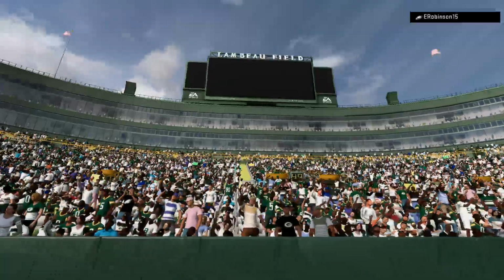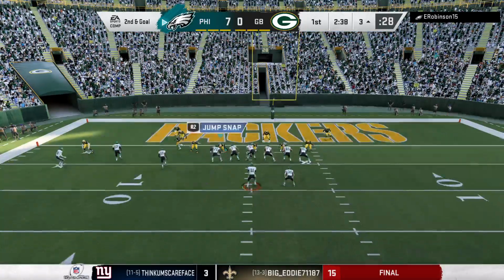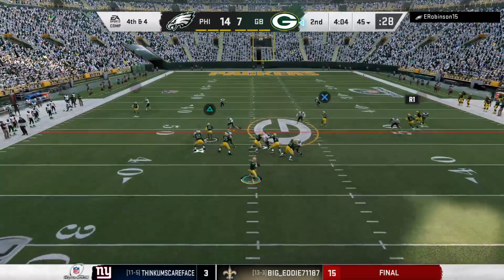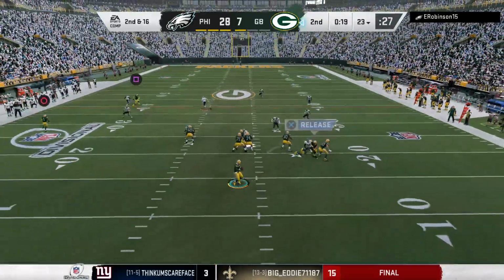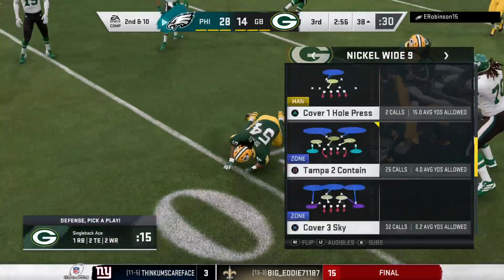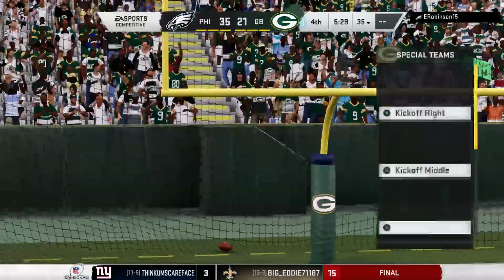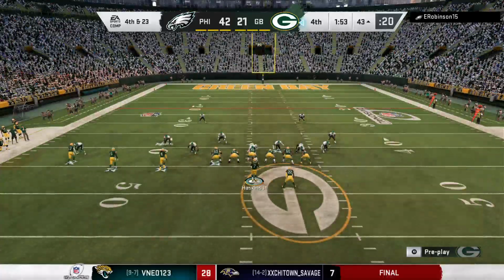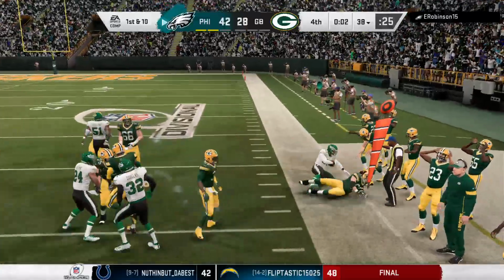Clark-Dinero7's Live PS4 Broadcast